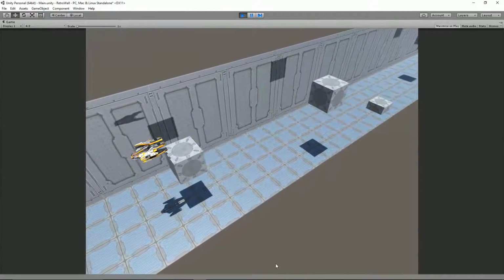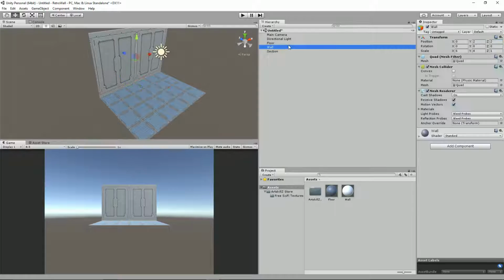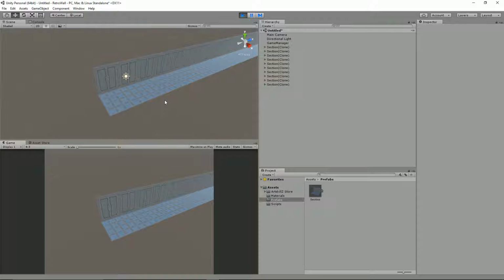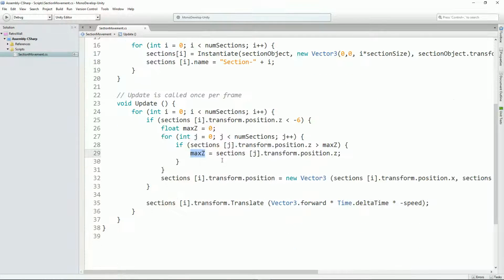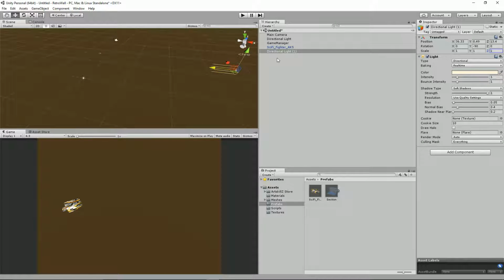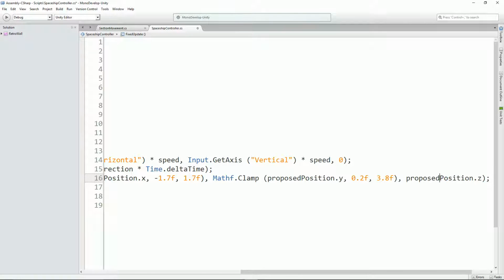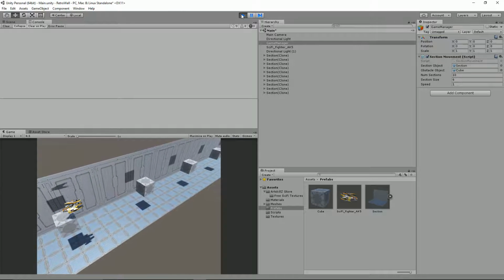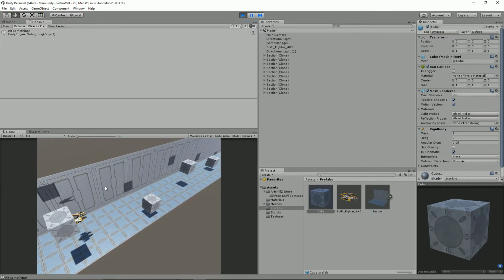Unity Side Scrolling Game - Part 1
Hi and welcome back to the more traditional route of game programming in Unity!

Today we're ignoring all that boring modelling and texturing stuff and using only assets and textures on the asset store.  We'll use them to create a side-scrolling arade-style prototype.

Apologies that I lost my way at the end. I'll work to fix that for part 2!